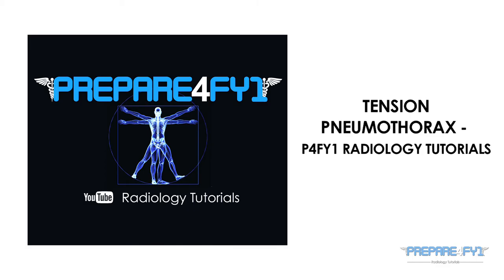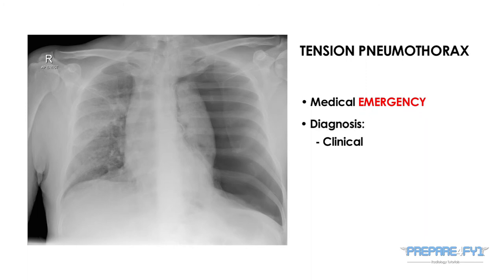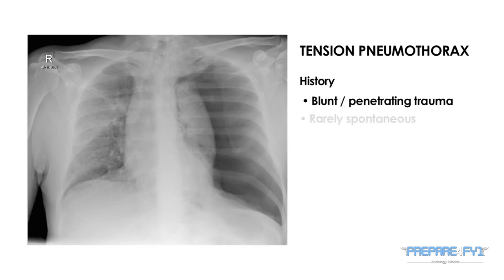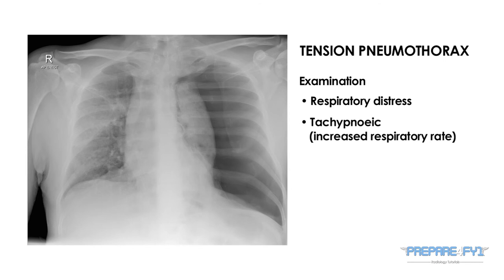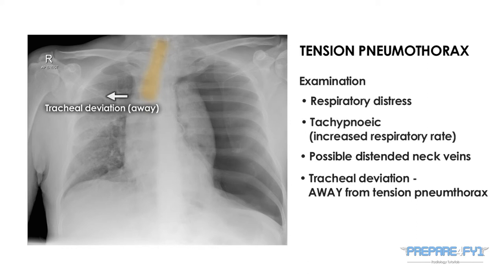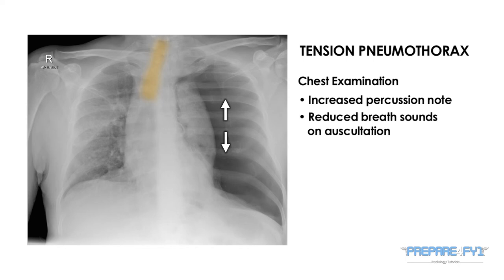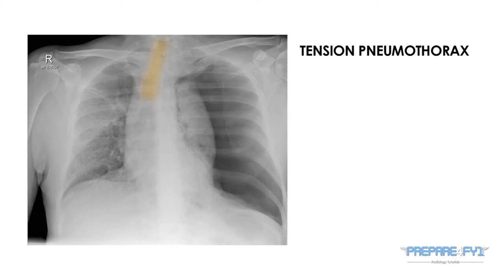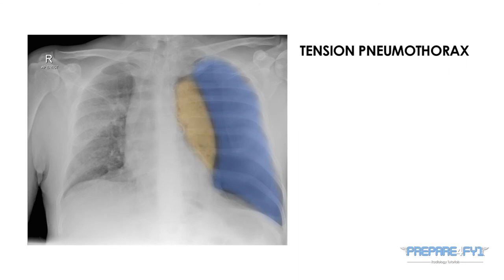Tension Pneumothorax - P4FY1 Radiology Tutorials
Tension Pneumothorax is a medical emergency. Although a clinical diagnosis, here PREPARE4FY1 and Dr. Matthew Dolling discuss the radiological findings.